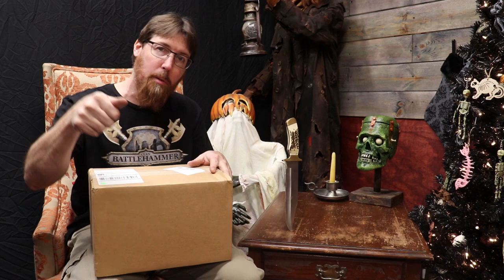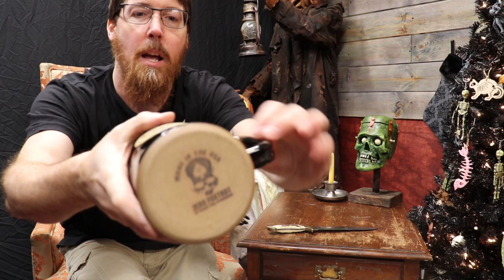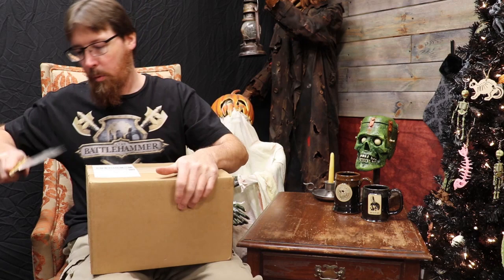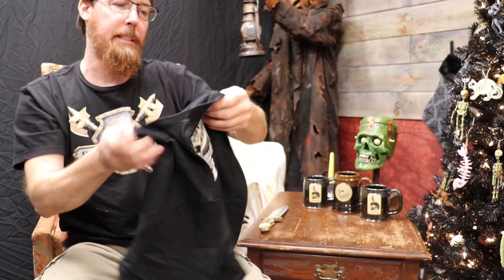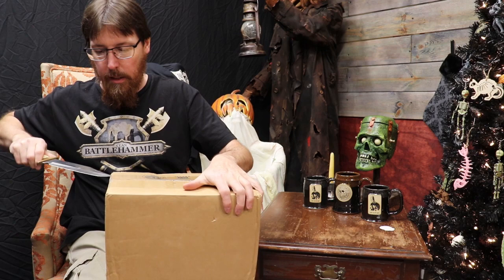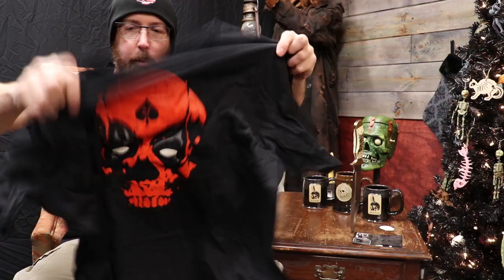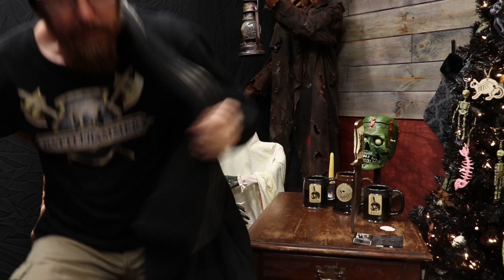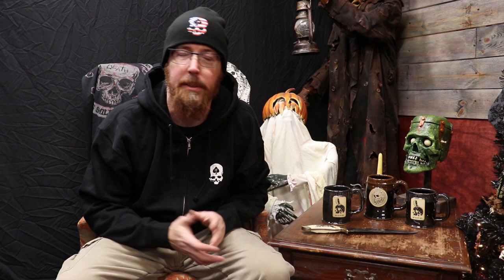ZERO FOXTROT Haul/review and try-on! ( NON- SPONSORED)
Ok Haunt Fam, the culmination of weeks of Black Friday deals at Zero Foxtrot ends here! This is a non sponsored video of what I got for Xmas and wanted to share with you the awesome stuff this Veteran run business has to offer! This is actually my second haul from Zero so I'll link my first below in the description. I hope you enjoy their merchandise and look them up to see if they have anything to offer you! Until we meet again...Keep it evil!!!